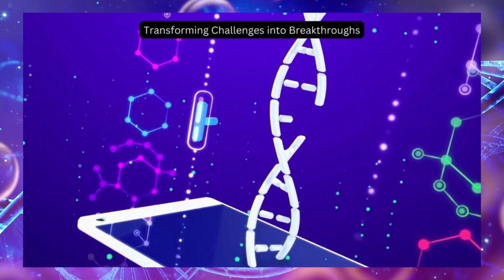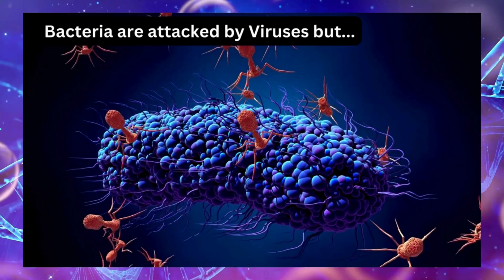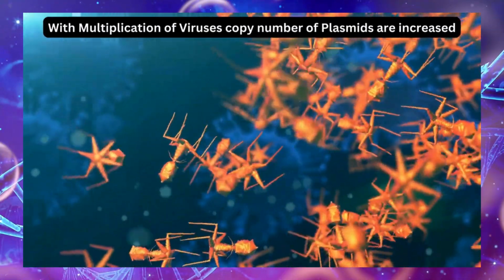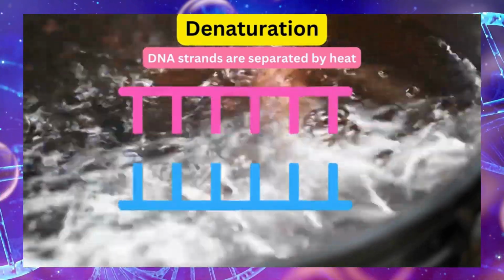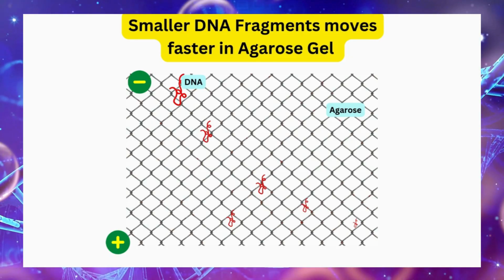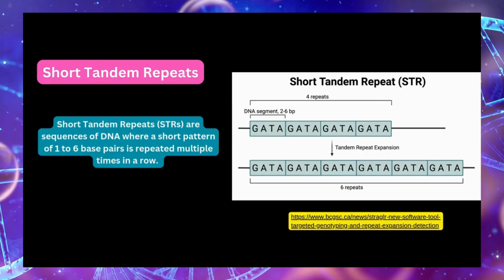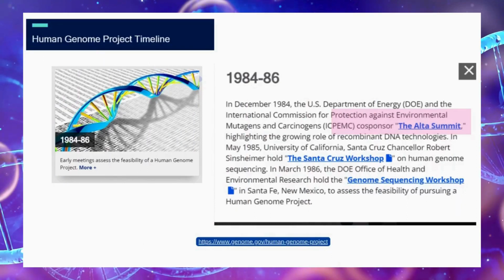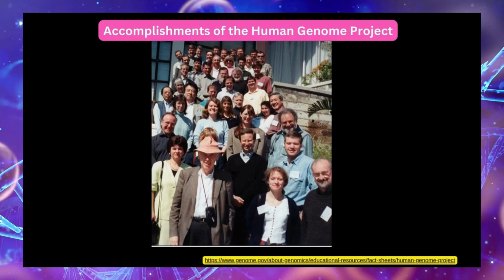Biotechnology Principles and Processes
Biotechnology: Transforming Science & Society 🌱🔬✨"

Welcome to our deep dive into biotechnology—a field that’s revolutionizing the world! 🌍🔬 From healthcare to agriculture and environmental conservation, biotechnology is driving innovative solutions that were once unimaginable. But what exactly is biotechnology, and how is it shaping our future? 🤔

In this video, we’ll explore:

1. What is Biotechnology? 🤖🌱
Biotechnology combines biology, chemistry, and technology to develop groundbreaking products and processes. It involves the use of living organisms (bacteria, plants, animals) and genetic engineering to produce everything from medicines to biofuels.

2. Key Fields of Biotechnology 💡
Biotechnology is not just about lab experiments! It's divided into several branches, each with a unique focus:

Medical Biotechnology 🏥: Creating vaccines, gene therapies, and diagnostics.
Agricultural Biotechnology 🌾: Improving crop yields and resistance through genetic modification.
Industrial Biotechnology 🏭: Producing bio-based chemicals and environmentally friendly solutions.
Environmental Biotechnology 🌳: Using microbes for waste management and pollution control.
3. Applications of Biotechnology in Healthcare 🧬💊
Biotechnology is revolutionizing healthcare by offering solutions like personalized medicine, CRISPR gene editing, and regenerative therapies using stem cells. We’ll explain how biotechnologists are working to treat previously incurable diseases and even prevent genetic disorders before they arise.

4. Agricultural Breakthroughs 🌿🚜
With a growing population, sustainable agriculture is crucial. Learn how biotech crops are designed to be drought-resistant, pest-resistant, and nutrient-rich to combat food insecurity. But, what are the concerns around GMOs? We’ll weigh the pros and cons.

5. Environmental Impact & Sustainability 🌍💧
Biotechnology plays a key role in combating climate change by developing biofuels, biodegradable plastics, and cleaner industrial processes. Discover how scientists are using nature’s own machinery—enzymes and microbes—to reduce environmental footprints.

6. Ethical Concerns & Controversies ❓⚖️
The field isn’t without controversy. Should we be altering genetic codes? What are the implications of human cloning, genetic privacy, and designer babies? We’ll discuss the ethical questions that arise with this powerful technology.

7. The Future of Biotechnology 🚀
With advancements like synthetic biology and artificial intelligence integration, the future of biotechnology is limitless. How far can we push the boundaries of life? What’s next for bio-innovation?

Join us as we decode the fascinating world of biotechnology and understand its potential to reshape society! 🌟 Whether you’re a student, researcher, or just curious about the science behind life, this video is for you!

Don’t forget to share if you find this video helpful! 😊👍